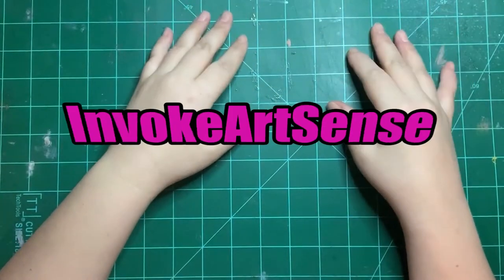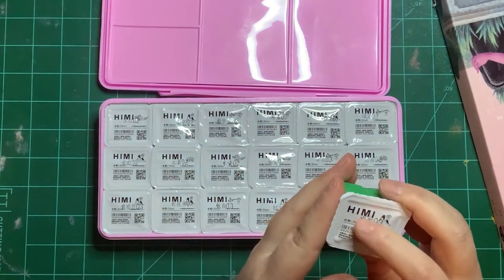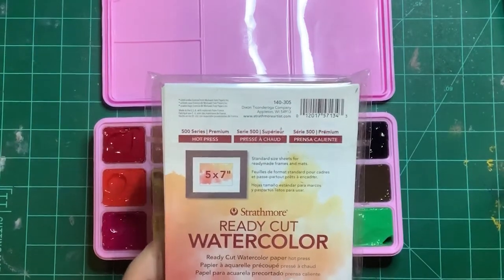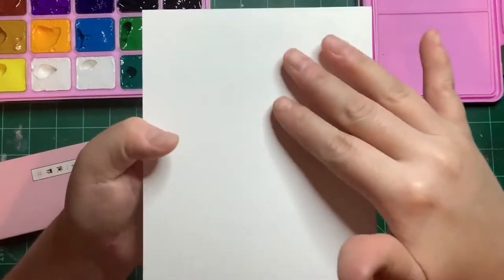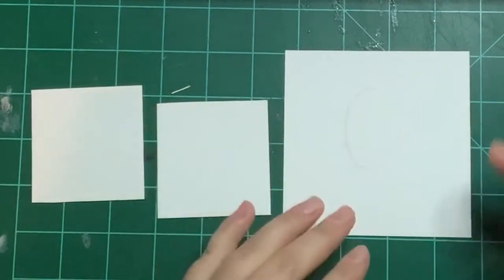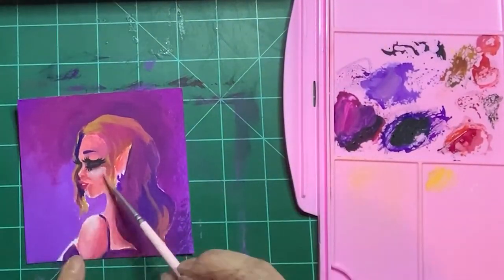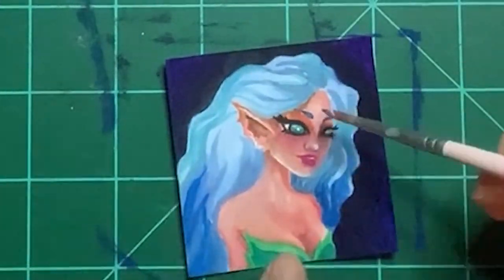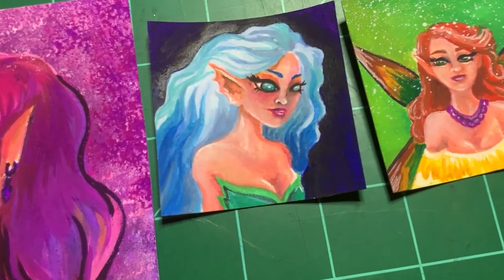Teeny Weeny Collab Challenge/Himi Gouache Review/Stylized Figurative Paintings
Thank you for stopping by my channel.  I have many fun and exciting projects to try.

I got a New Mic and the Sound is much Better.

This is a new product review, first impressions, and collab with other artists.  This challenge is the teeny weeny challenge and it was so fun to paint small scale.

The Artists in this Collab are linked below.  Please be sure to check out each of these amazing artists.

I upload Thursdays and Sundays now at 9AM USA central time.  See you in my next video.
Since I have done Collabs lately, my upload schedule has changed some.  I want to stick to twice a week, but I might go to once a week.

Supplies Used:  Strathmore Ready Cut Watercolor Hot Press 140Ib Paper, Miya Himi Gouache, Miya(Himi) Brushes

I have a Coloring Channel called Dreamy Color Fix.  The link is below.  I focus on the color aspect and coloring books of course.  Sometimes, it's stress free not to have to draw.